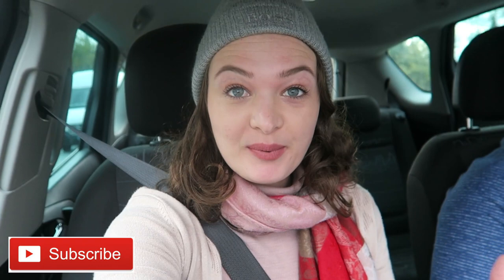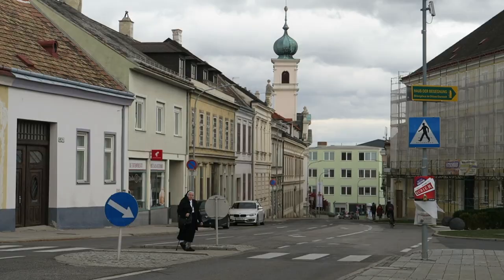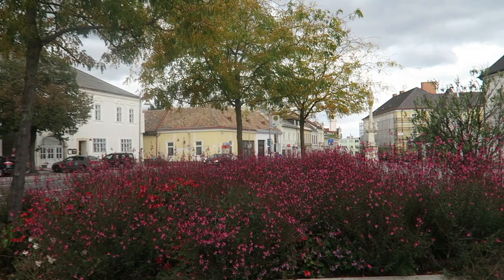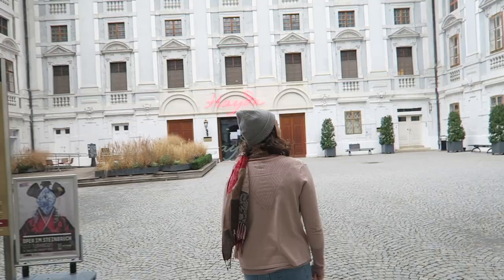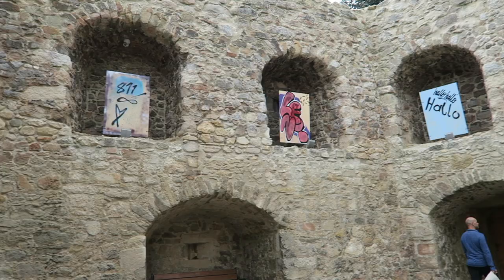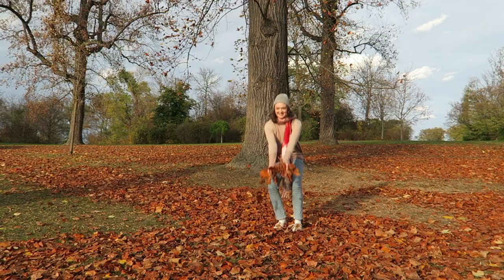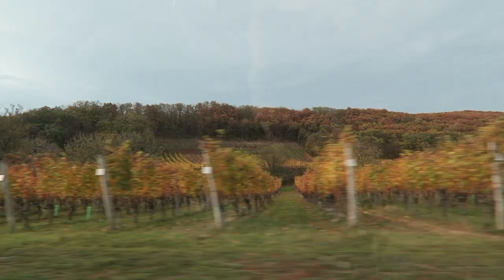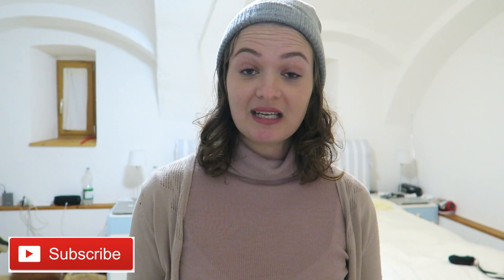EISENSTADT, AUSTRIA (Things to do)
EISENSTADT, AUSTRIA!!! We made a short day trip to this lovely town ⇩⇩Click ‘show more’⇩⇩

This town was recommended to us by our Austrian homeowners. Austria is made up of Provinces, and Eisenstadt is the capital of the Burgenland province.

Follow me as I break down some of the top things for one day in Eisenstadt. You will see the Esterhazy palace, Bergkirche church, Hauptstraße walking street and the Schlosspark.

Know anyone who’s heading to Austria and is looking for non-touristy towns to visit?! Share the link :)

Hey!